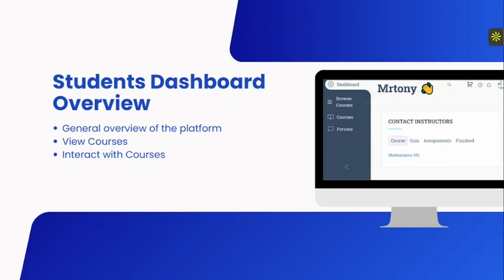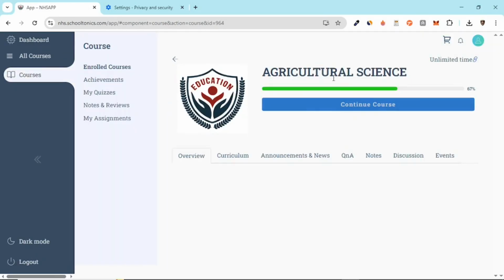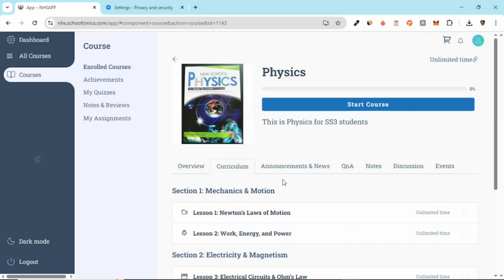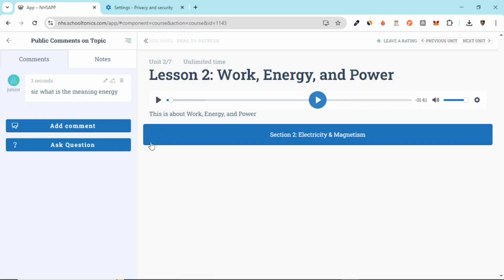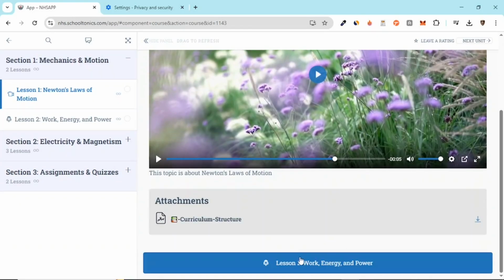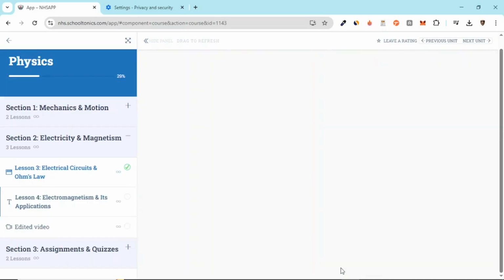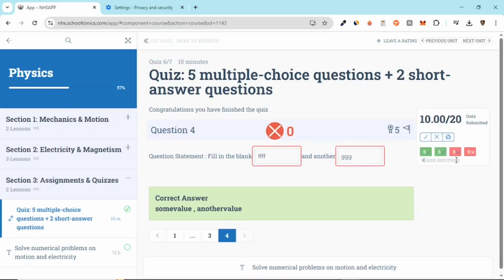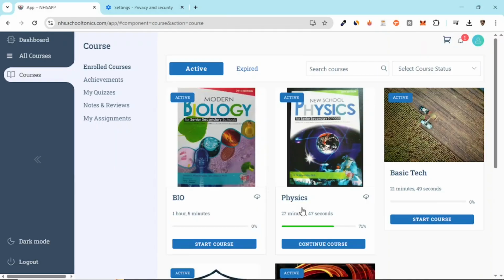Part B - Students Dashboard Overview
Discover how to navigate the NHS eLearning platform as a student! This workshop walks you through the key features, course access, and tools available to help you learn efficiently. Whether you're new to the platform or need a refresher, this step-by-step guide ensures you get the most out of your NHS eLearning experience.